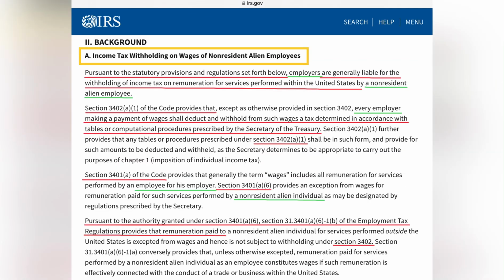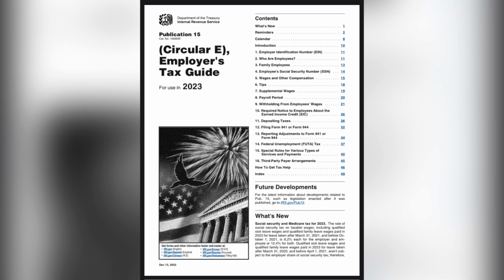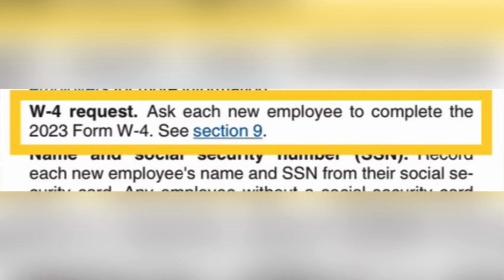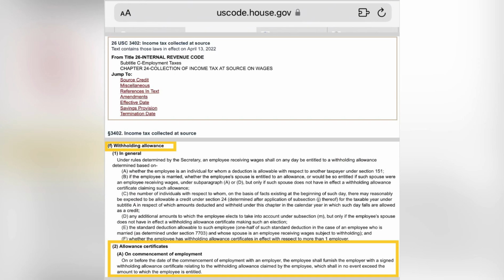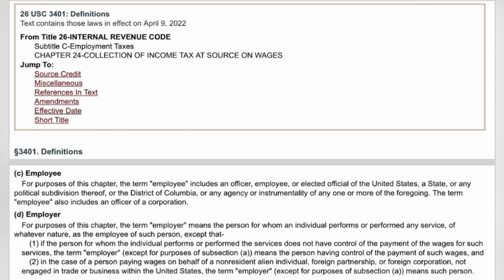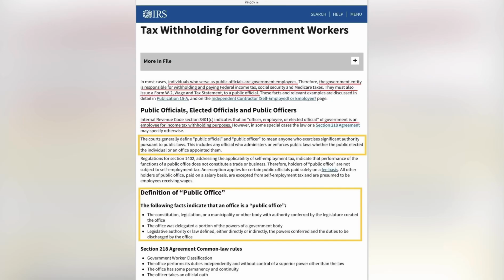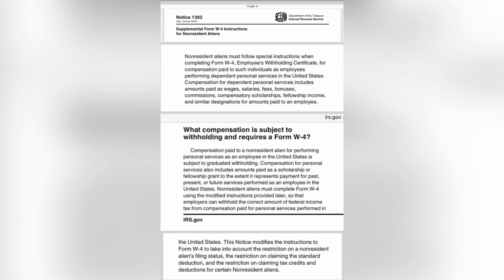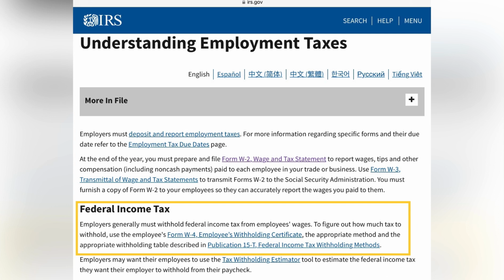EMPLOYEE FORM W-4 EXPLAINED - PT. 3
LEARN EXACTLY WHAT TYPE OF EMPLOYEE IS REQUIRED TO FURNISH HIS EMPLOYER A FORM W-4.